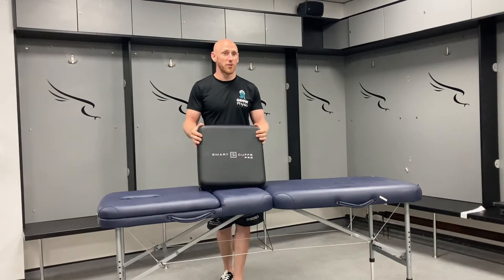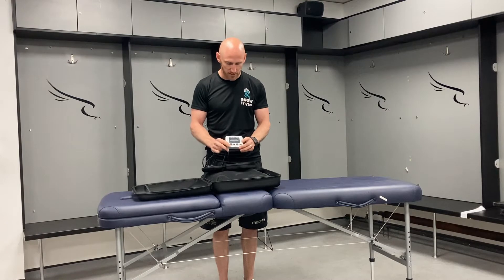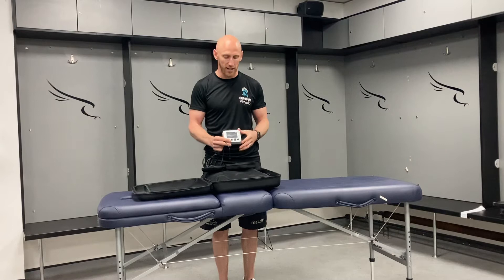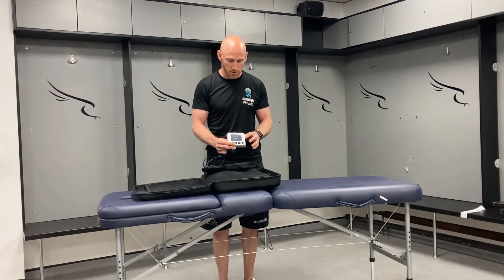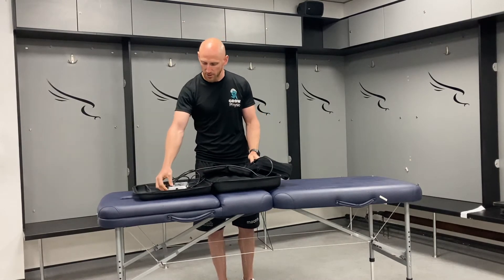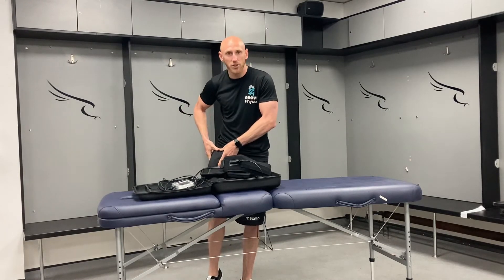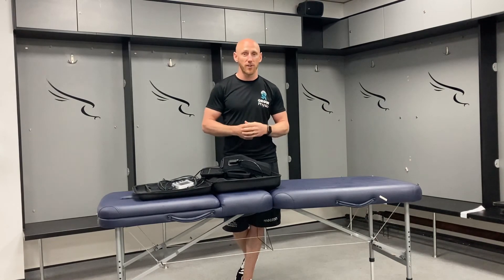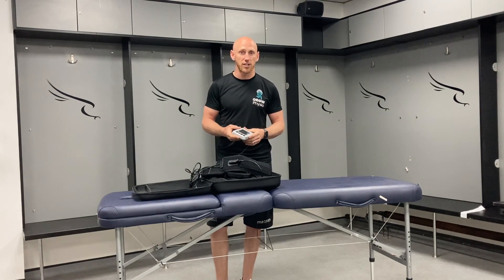How to Use Bloodflow Restriction Training (BFR): Smart Cuffs Pro Tutorial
Steve @ Grow Physio talking through the application and principles of Bloodflow Restriction training and how to apply the Smart Cuffs Pro in Professional Sport.

Watch the full BFR educational webinar at GrowPhysio.com/online-courses to learn how these have been used with professional athletes in various situations including sub-acute injuries, injury prevention & enhancing player performance.